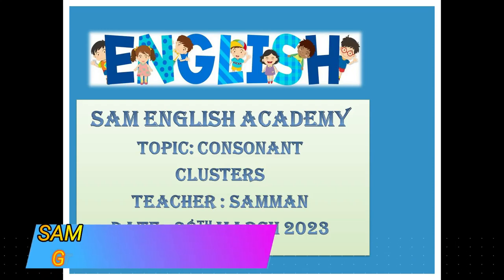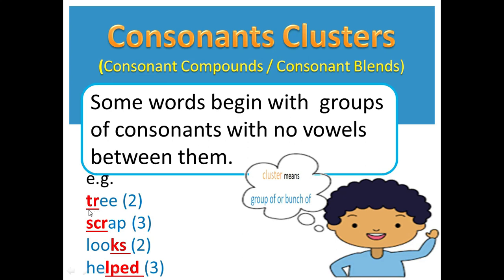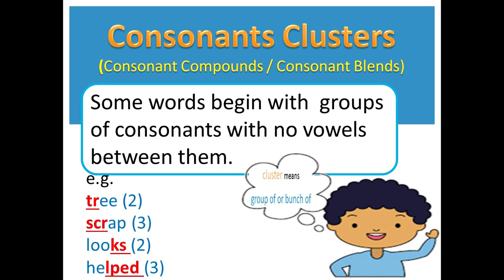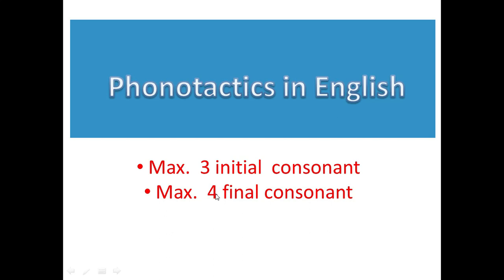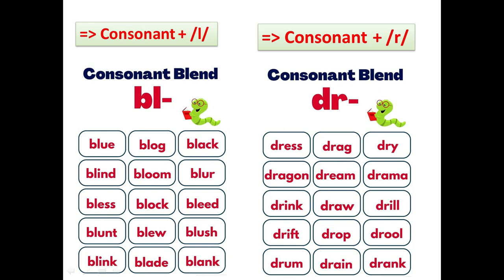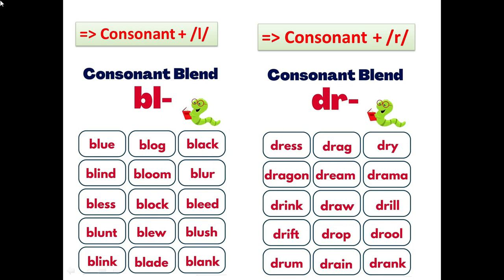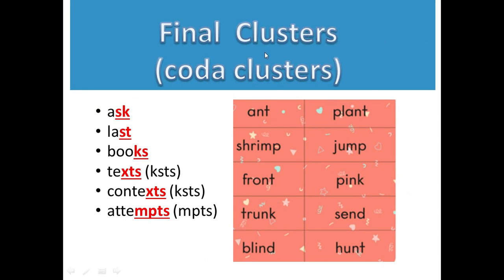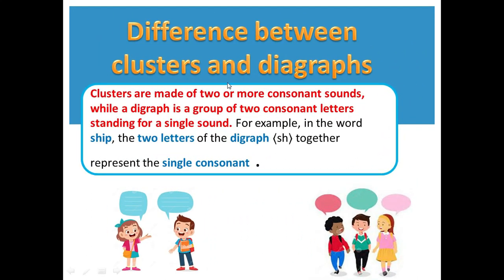How to Make Consonant Clusters